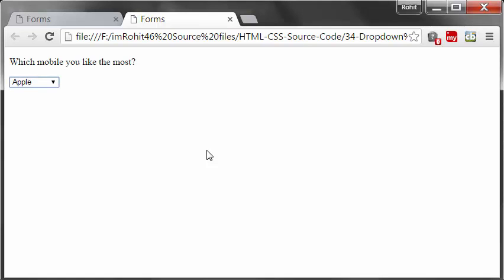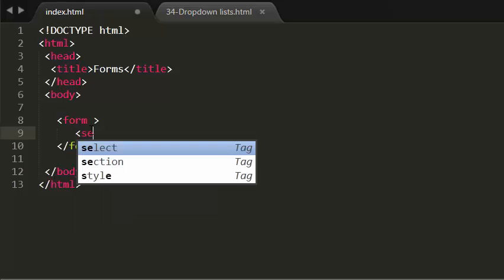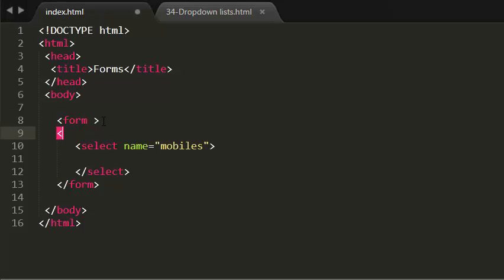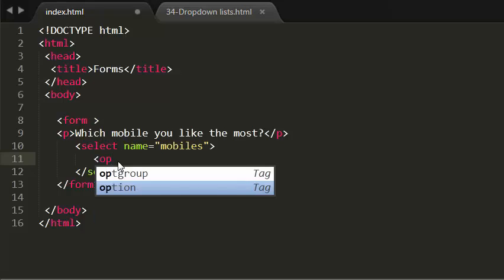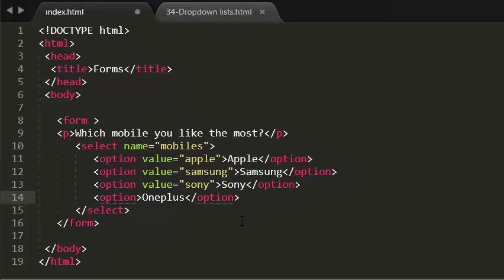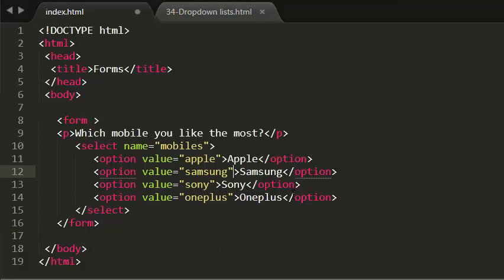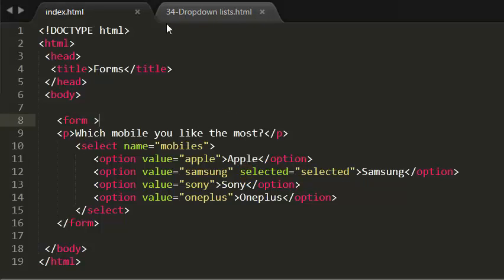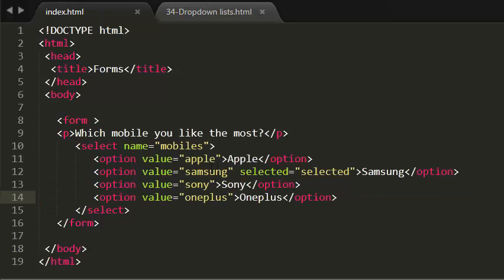HTML Tutorials - 34 - Dropdown lists